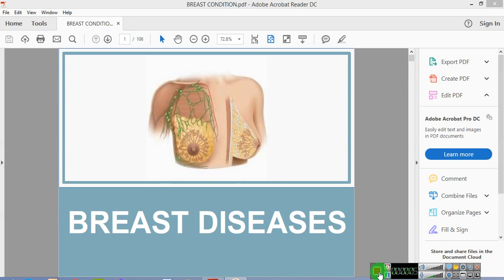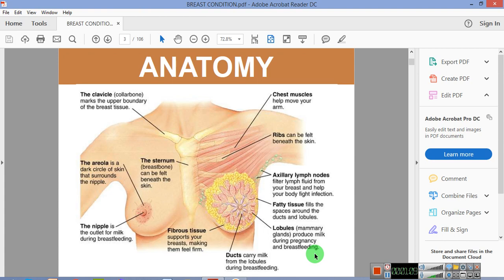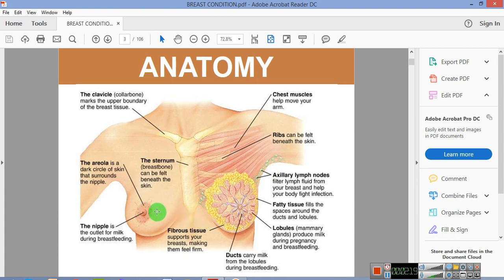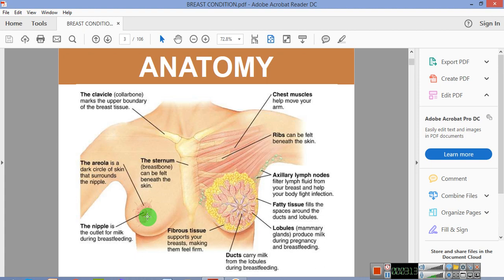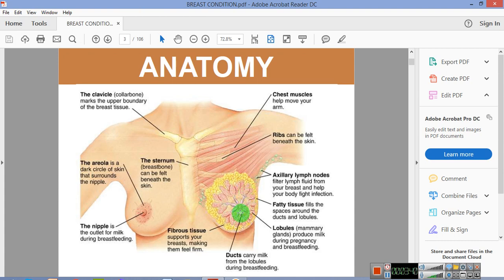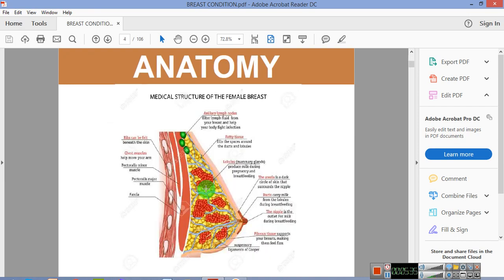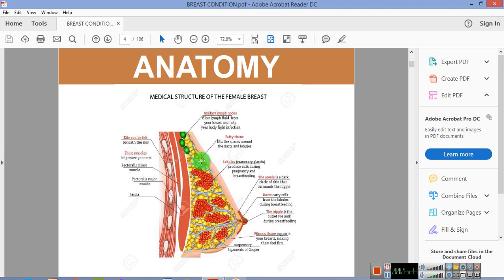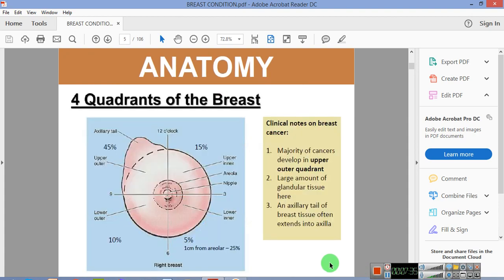Diseases of the Brest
Sandhaya Pushpakumari Dassanayake(Special Grade Nursing Tutor)